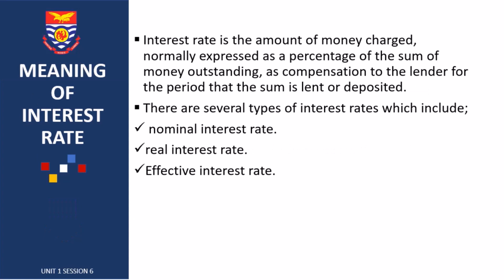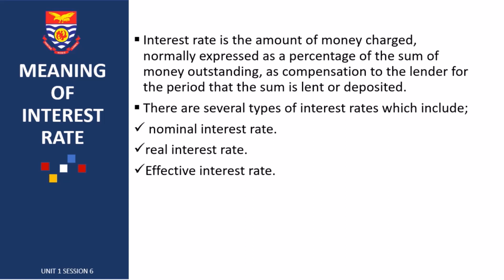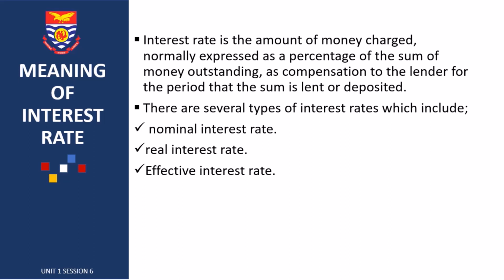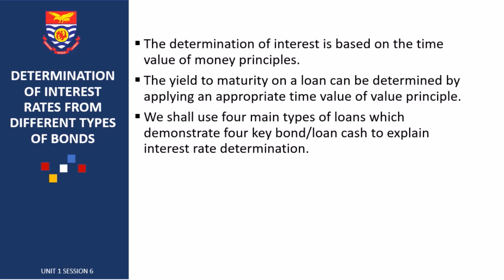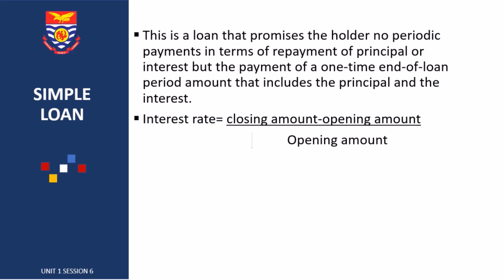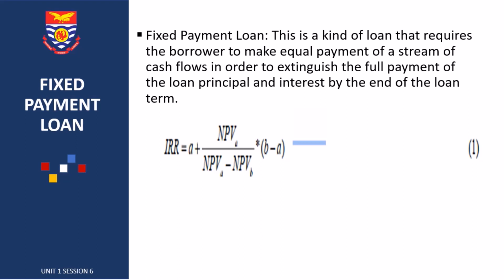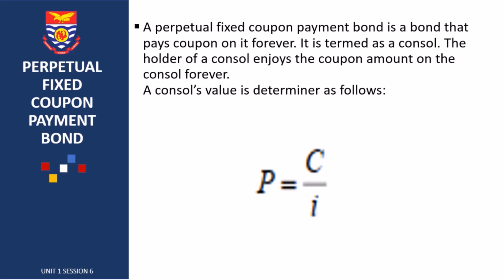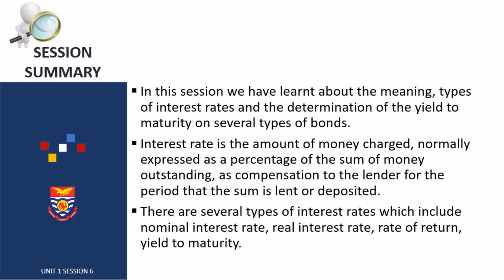Finanacial Markets and Institutions Unit 1 Session 6